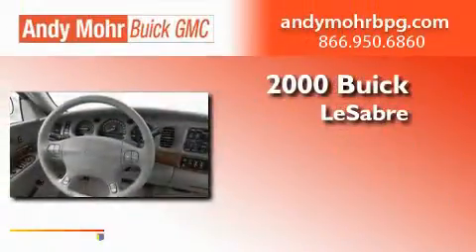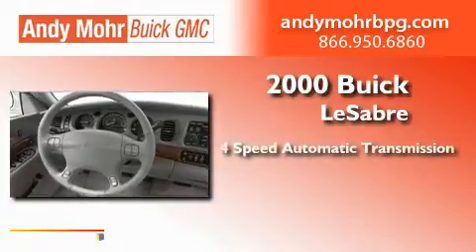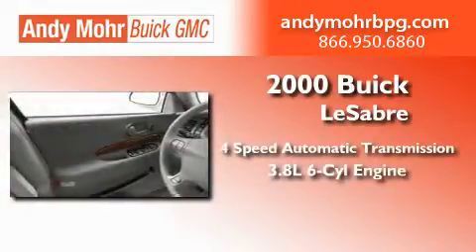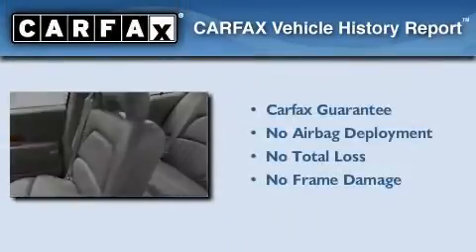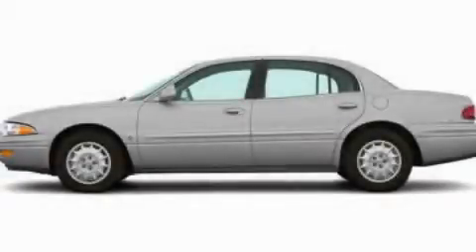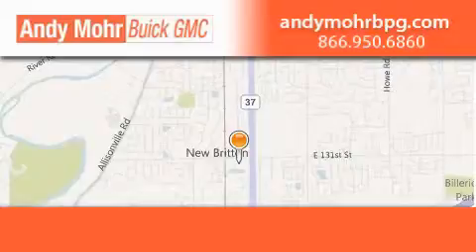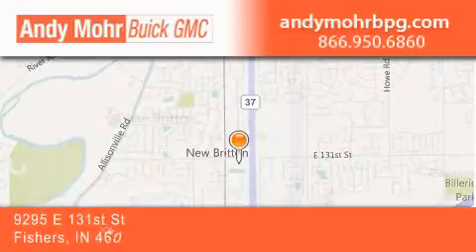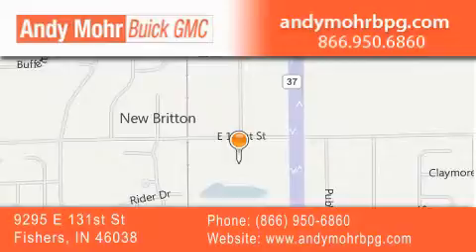2000 Buick LeSabre Fishers IN 46038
Year : 2000
 Make : Buick
 Model : LeSabre
 Engine : 3.8L V6
 Trans . : AUTO 4SPD
 Exterior : Silver
 Miles : 142,071

 Stock : G1453B

 9295 E. 131st Street